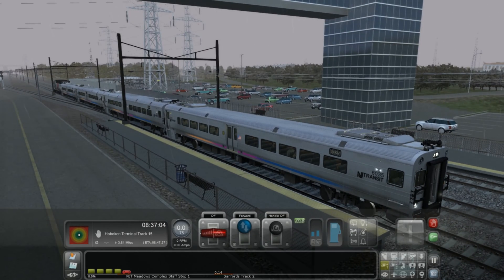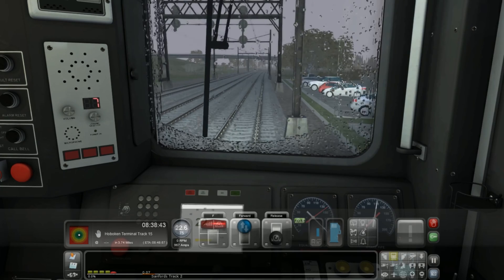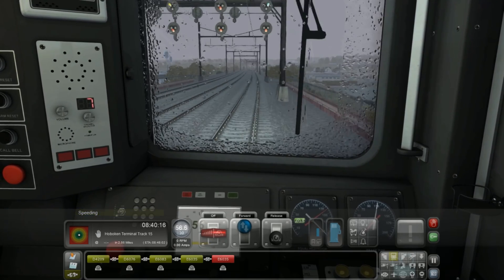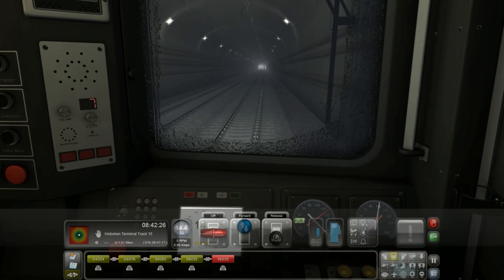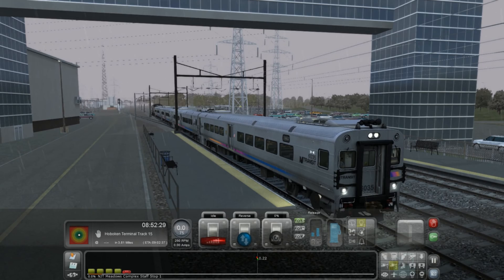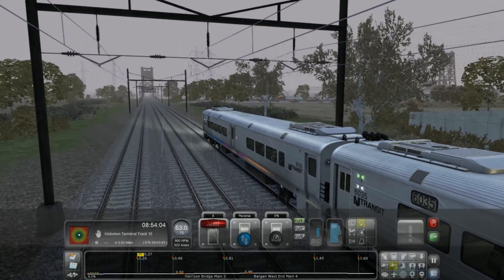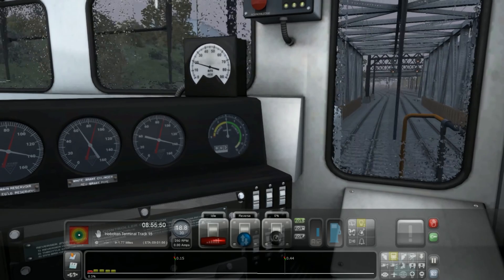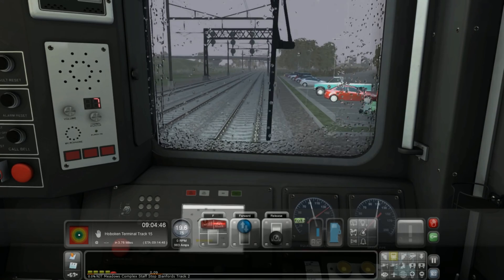Hoboken Rail Crash Scenario Analysis (Train Simulator 2016)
As a followup to my first video about this incident, we go through a few scenarios that could have played out and discuss what conditions may have contributed to the accident.